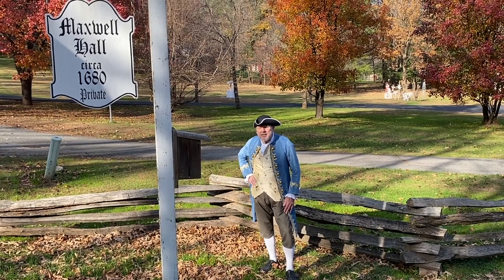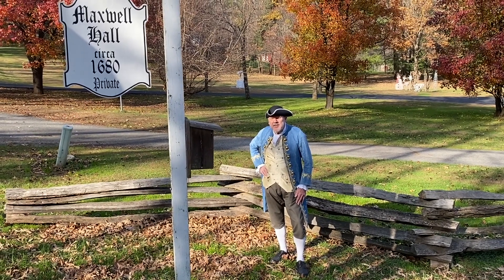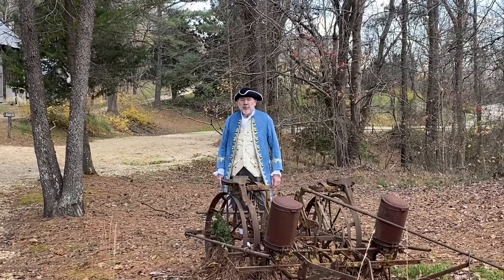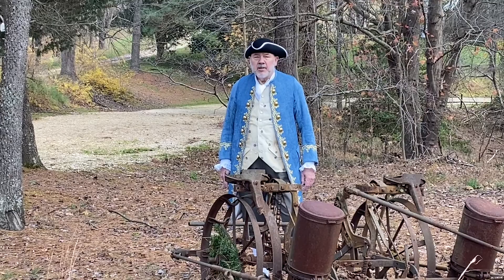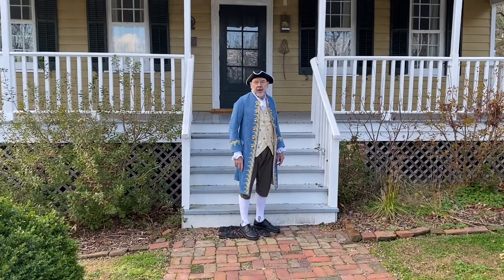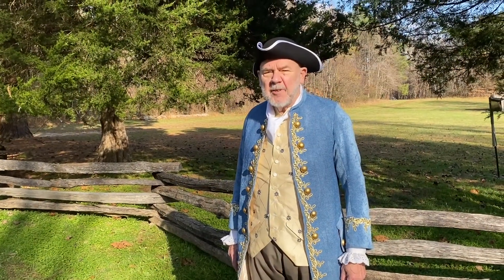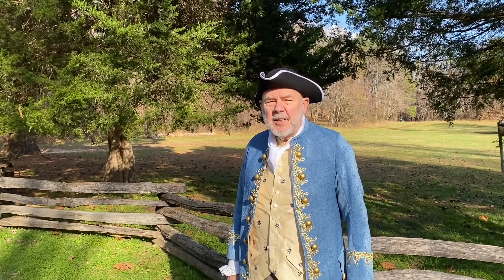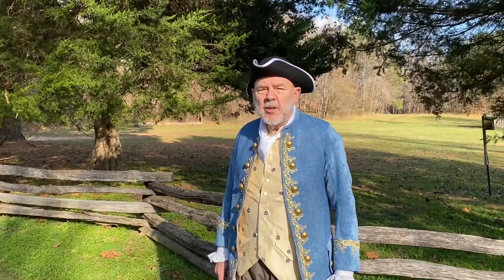The Welcome Video